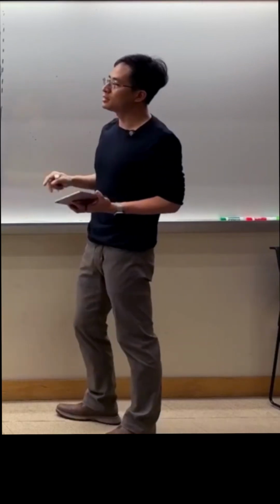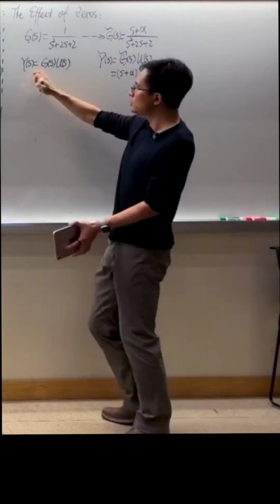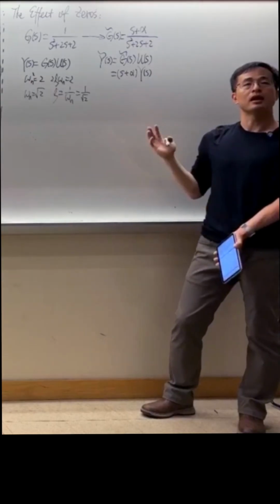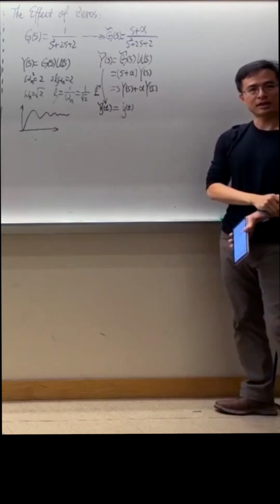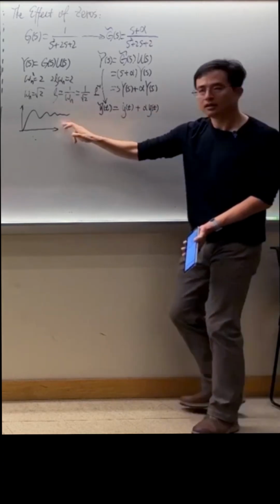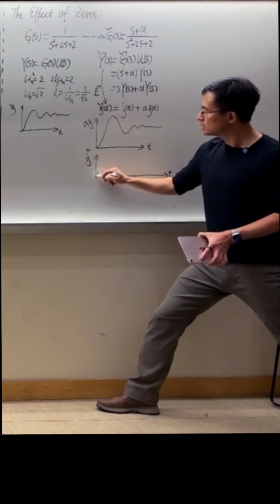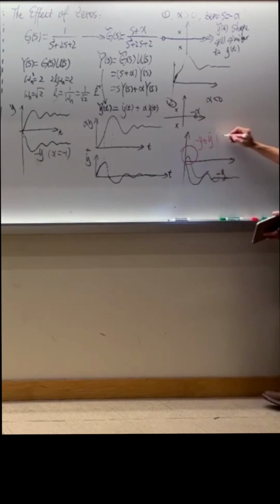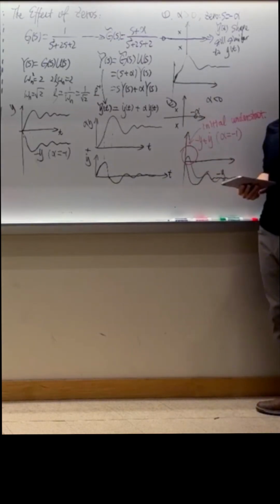Effect of Zeros in Control Systems — Intuition, Transient Shaping, and Non‑Minimum‑Phase Pitfalls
Zeros reshape system behavior in powerful ways. In this lecture, we build intuition for how real zeros affect transients, overshoot, and phase; and why non‑minimum‑phase zeros force trade‑offs. We connect pole–zero maps to time‑domain features, and show practical examples.

What you’ll learn:

- Transient shaping: how zeros boost or blunt fast dynamics

- NMP behavior: inverse response

Ideal for students and practitioners aiming to move from formulas to engineering intuition.